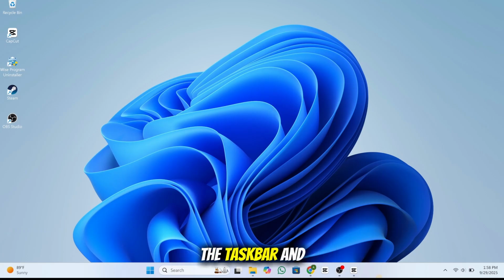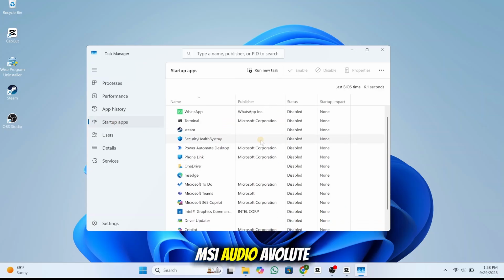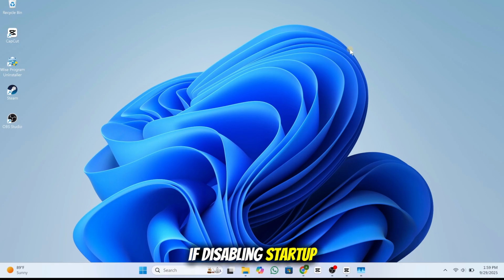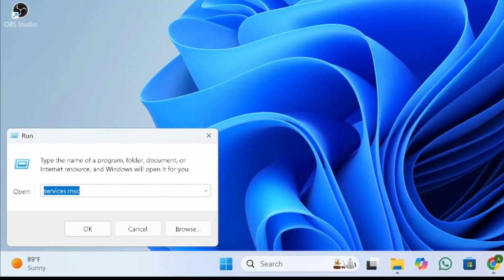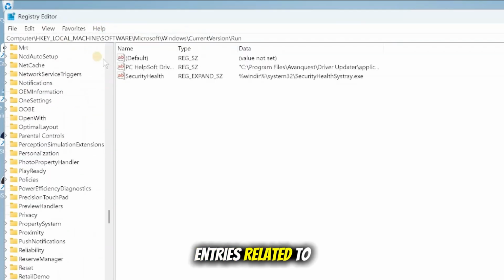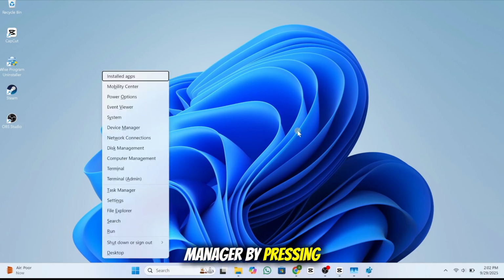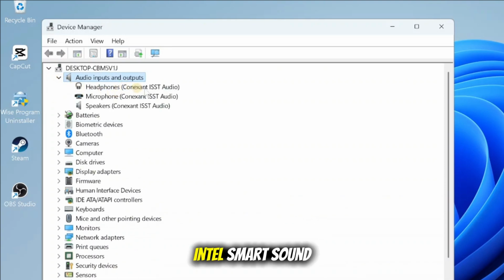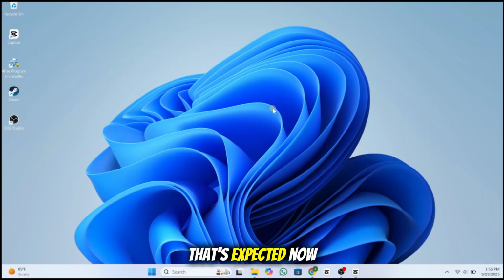How to Fix "Set User Settings to Driver Failed" Pop-Up Error during login - Windows 10/11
Are you facing the “Set User Settings to Driver Failed” pop-up error every time you log in to Windows 11, Windows 10, Windows 8, or Windows 7? This issue usually appears because of outdated drivers, ASUS utility conflicts, or corrupted system files. In this step-by-step guide, I’ll walk you through advanced, highly effective methods to fix this login error permanently.

✔ Update and repair problematic drivers without third-party tools.
✔ Remove ASUS ATK Package and reinstall correctly to eliminate conflicts.
✔ Run advanced System File Checker (SFC) & DISM repairs for corrupted Windows files.
✔ Use Registry Editor tweaks (with safe backup steps) to disable faulty startup entries.
✔ Advanced clean boot troubleshooting to isolate third-party service conflicts.

This tutorial covers all Windows versions (11/10/8/7) and ensures you won’t be stuck with the same pop-up error during login again.

👉 By the end, you’ll know exactly how to permanently fix the “Set User Settings to Driver Failed” error with simple yet powerful methods that work for both beginners and advanced Windows users.